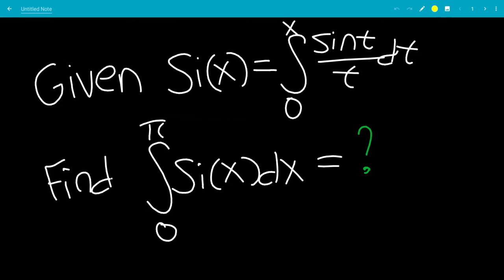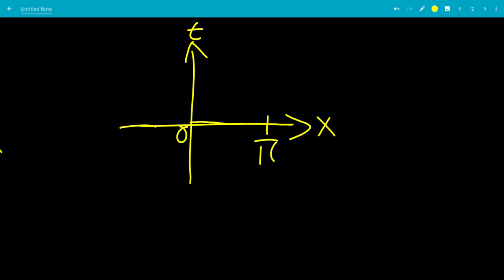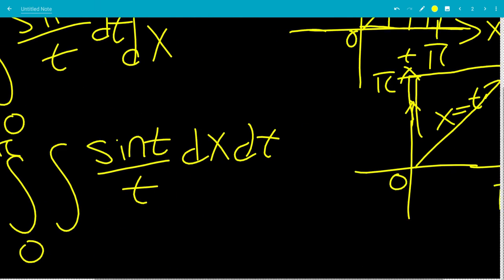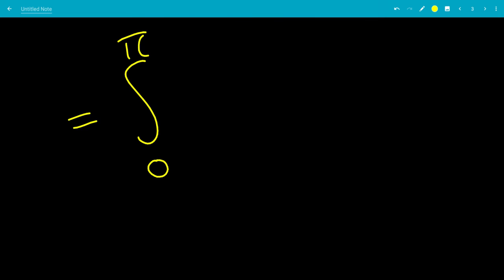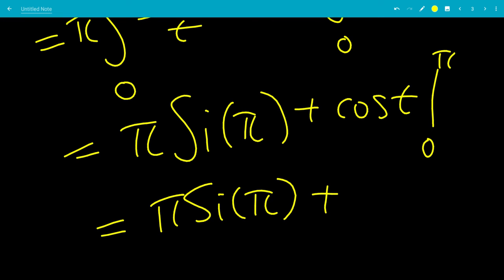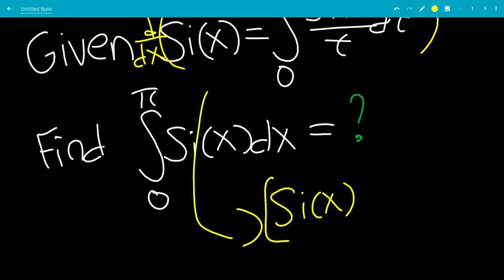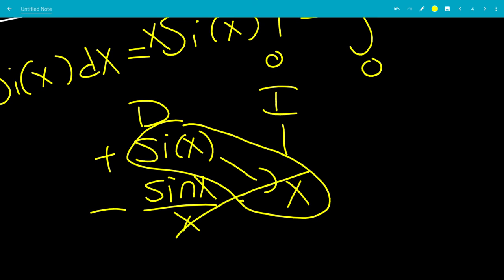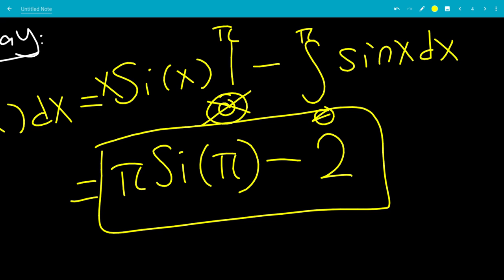Integral of Si(x) from 0 to pi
We do the definite integral of a special function / sine integral.